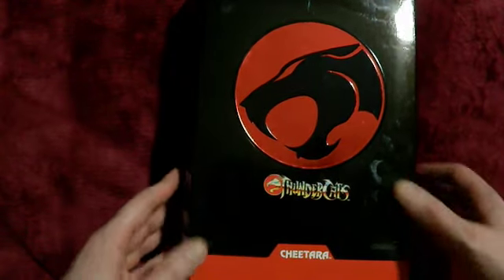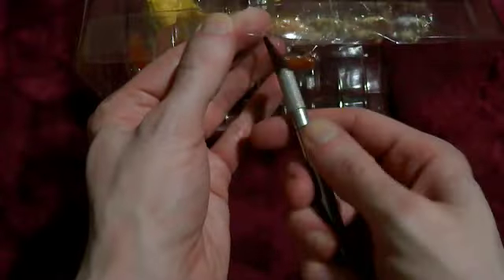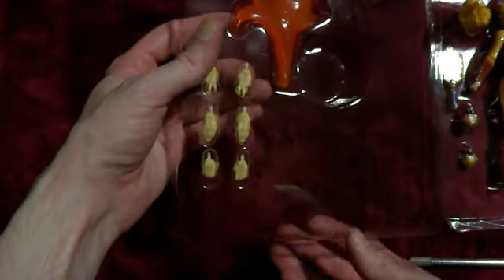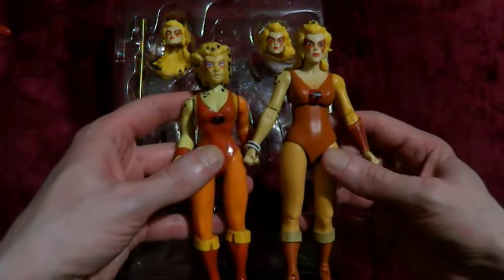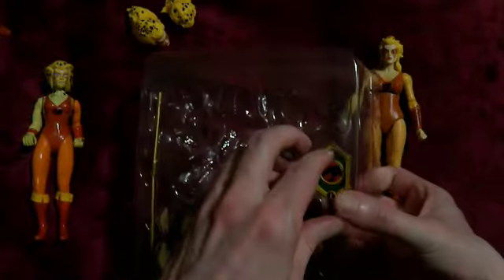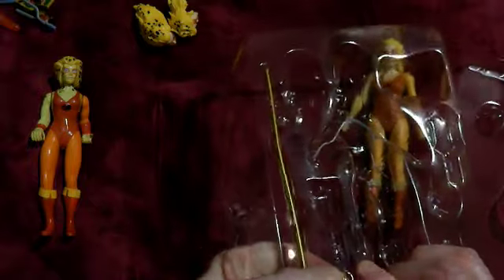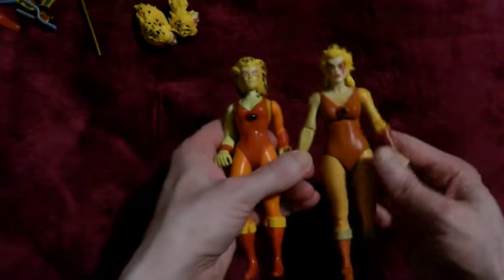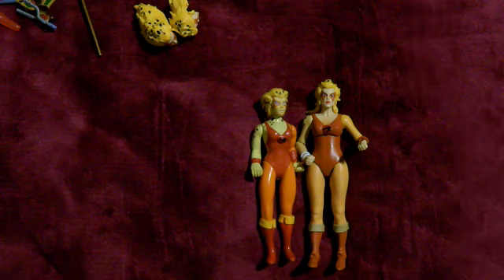Thundercats Super 7 Ultimates Cheetara Unboxing & Comparison.